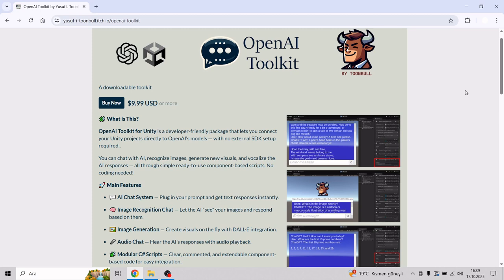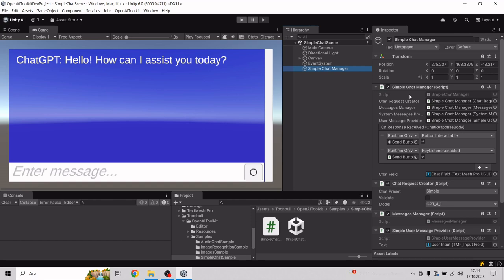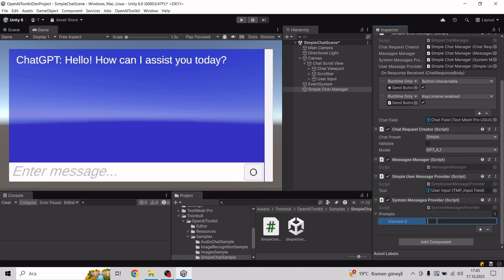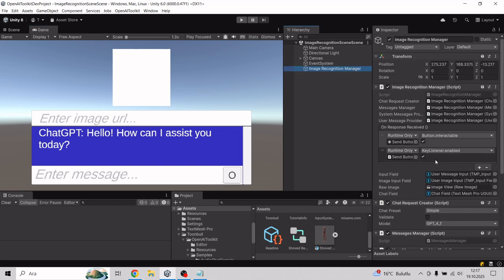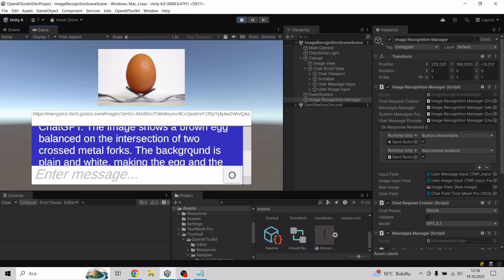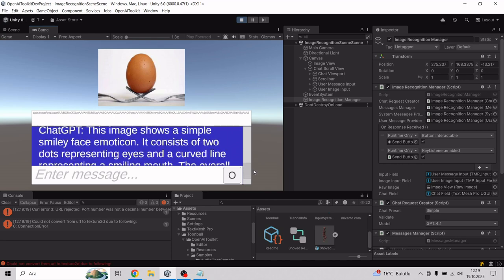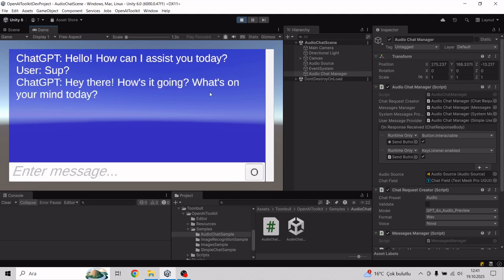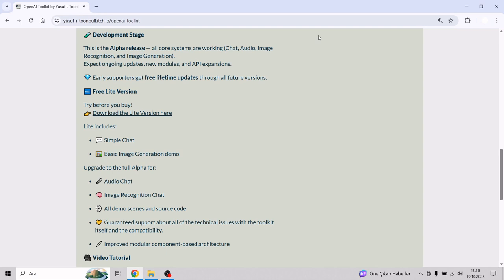OpenAI Toolkit Introduction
Demonstration of how the OpenAI Toolkit works on Unity.